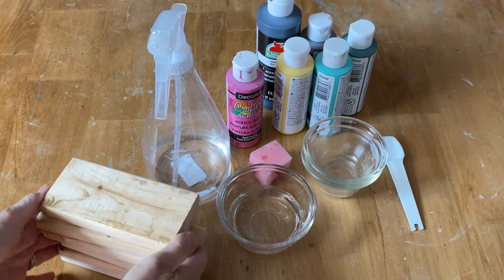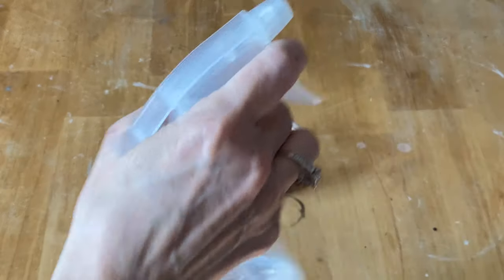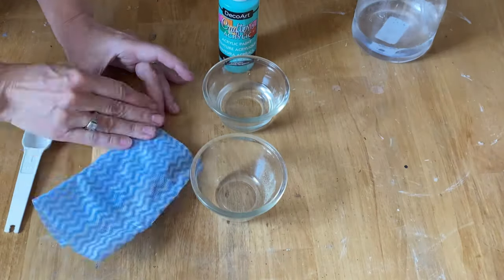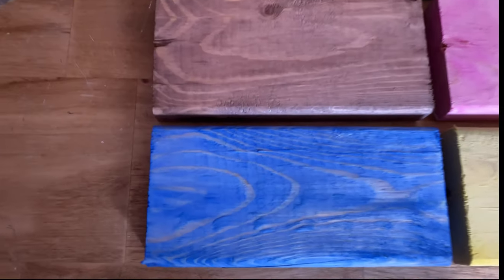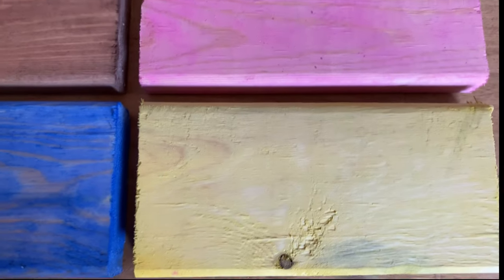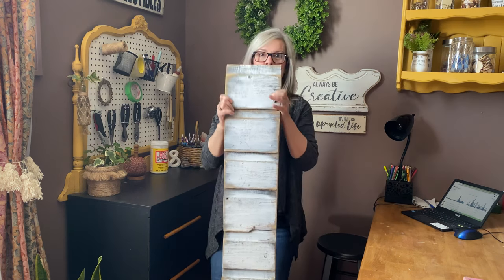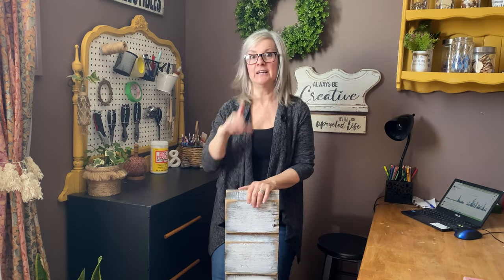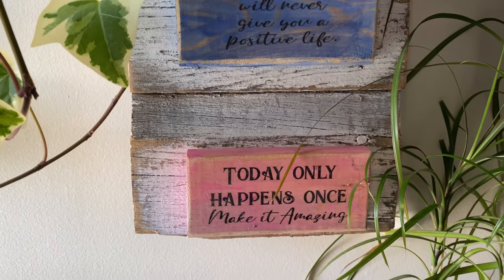DIY Colored Wood Stain: Create Custom Shades for Less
Homemade WOOD STAIN / cheap EASY DIY / Non Toxic
If you're tired of using the same old wood stain colors and looking to breathe new life into your home decor or wood projects, this video is a game-changer! Join me as I demonstrate how to craft affordable colored wood stain using a simple and easy technique. You'll save a bundle on your staining projects and unlock endless possibilities for customization.

Watch as I guide you step by step through the process, making it accessible for you to create custom shades for your crafting endeavors. Say goodbye to the monotony of standard wood stains and say hello to a world of vibrant possibilities.

Wooster paint brush
Mod Podge
Poly Sealer
My Laser jet printer

Deidre :)
▶️ Join my graphics membership!